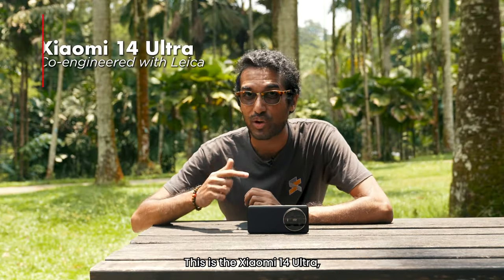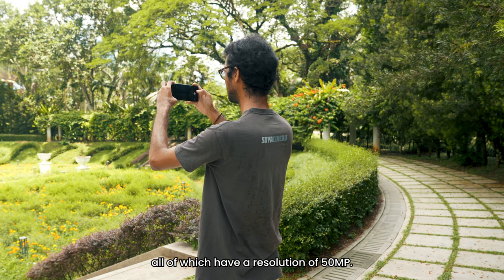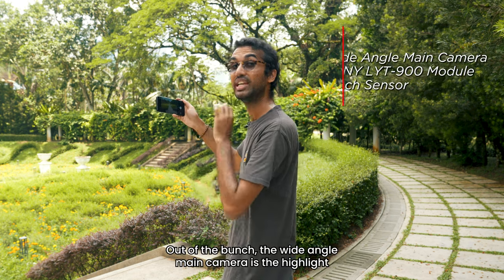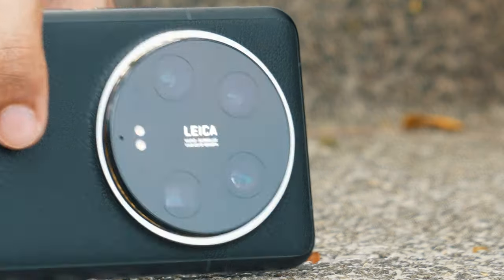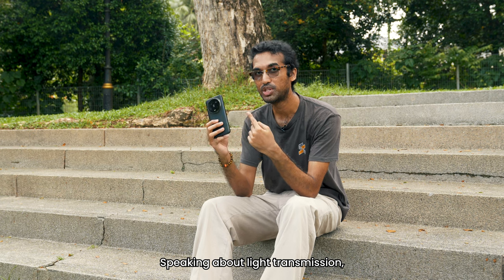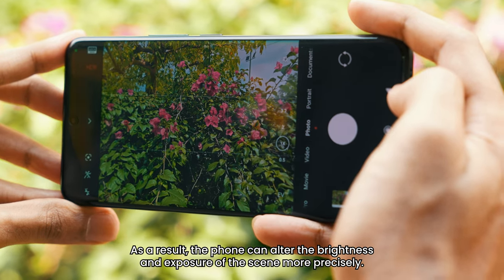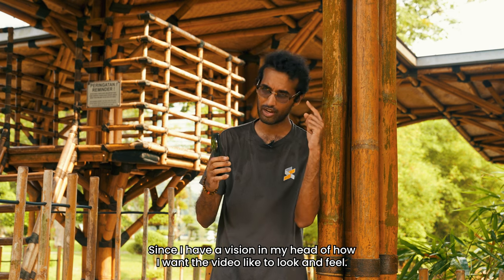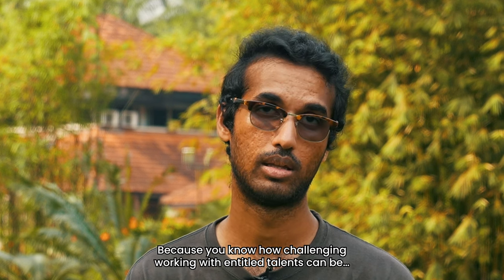The Mystery of the Disappearing Chicken Nugget | Shot on Xiaomi 14 Ultra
Co-engineered with renowned German camera maker Leica, the Xiamo 14 Ultra features a Leica Vario-Summilux camera system consisting of an ultra-wide angle, a wide angle, a telephoto, and a periscope camera, all of which have a resolution of 50MP.

In this video, I will be demonstrating the videography capabilities of the Xiaomi 14 Ultra and what better way to do this than to actually shoot a video using this phone. So I scripted a short film and recorded all the footage using the Xiaomi 14 Ultra.

A portion of this video was shot on the Xiaomi 14 Ultra, namely the intro skit, the interview segment, the short story, and the outro. The audio was recorded using a mixture of external microphones and the Xiaomi 14 Ultra’s microphones.

Meanwhile, the photography capabilities of the Xiaomi 14 Ultra have been extensively covered in a written article on SoyaCincau.com which you can read with the link 👇🏽

Chapters:
00:00 - Intro
00:35 - Product Showcase
03:10 - Cast Interview
04:53 - The Mystery of the Disappearing Chicken Nugget
10:10 - See you in the next one
11:15 - Stop stealing food, Sofie!